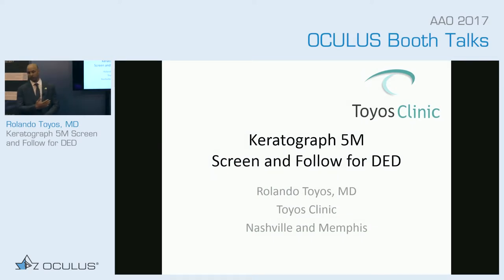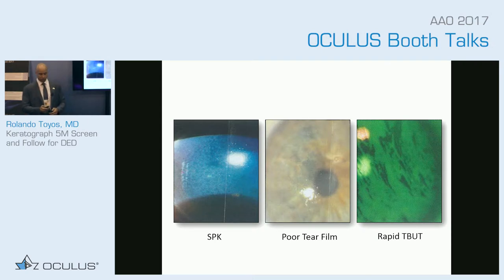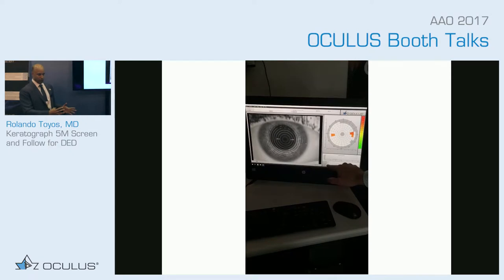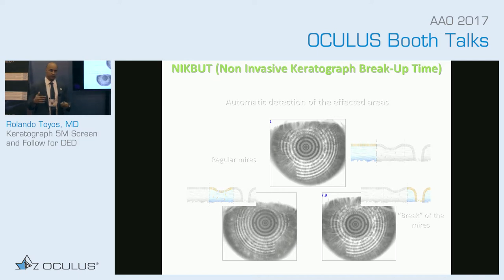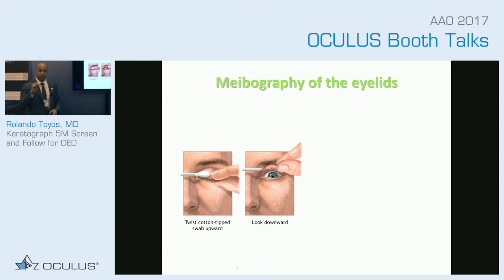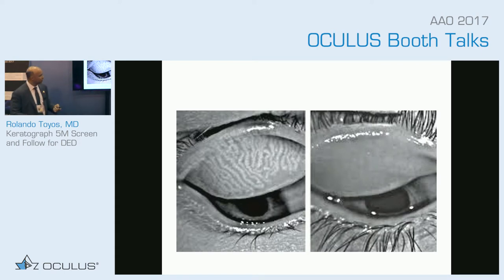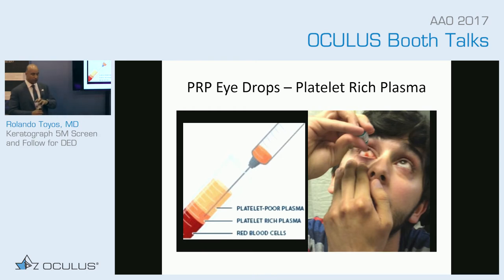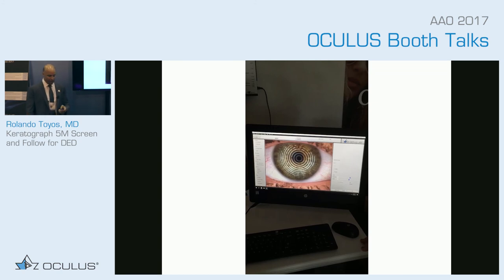R. Toyos: Keratograph 5M screen and follow for DED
Rolando Toyos, M.D.: “Keratograph 5M screen and follow for DED”

This lecture was given at the AAO Annual Meeting, November 11, 2017 as part of the OCULUS Booth Talks.